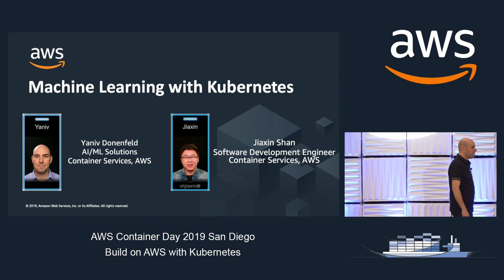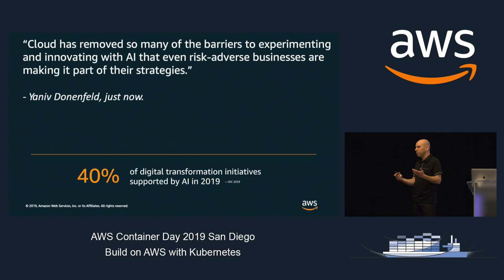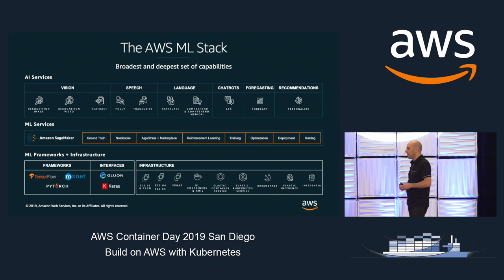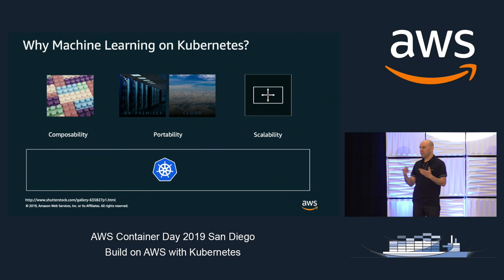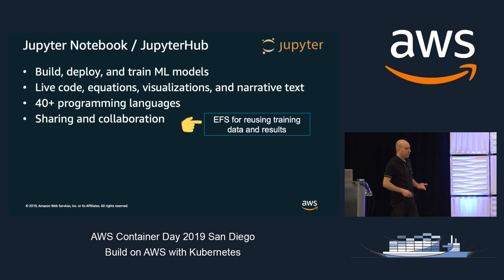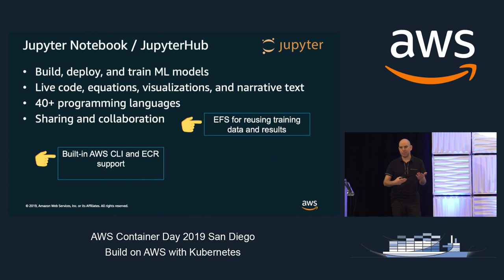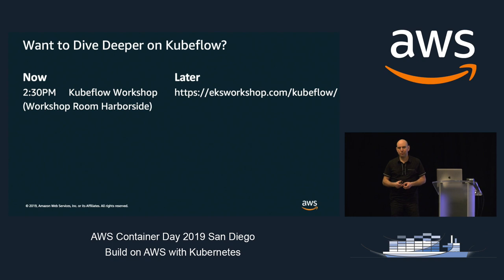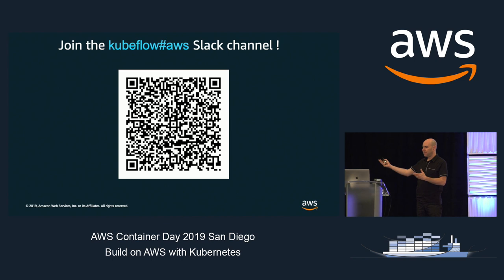Machine Learning with Kubernetes - Yaniv Donenfeld & Jiaxin Shan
In this session, hear from Yaniv Donenfeld, AI/ML Solutions, and Jiaxin Shan, Software Development Engineer, about how AWS is putting machine learning in the hands of every developer.